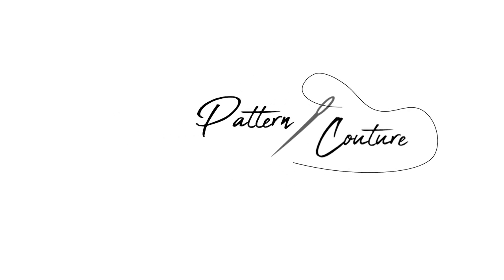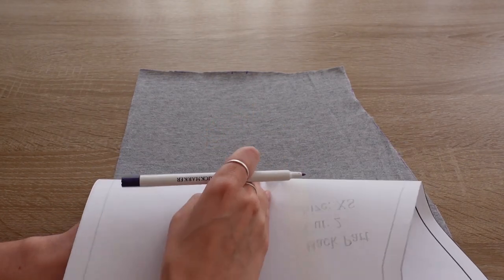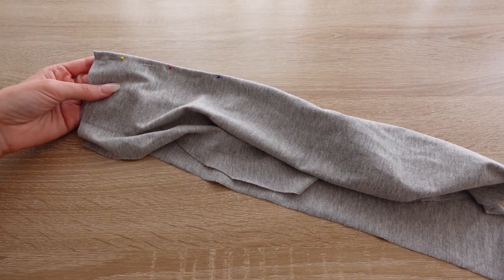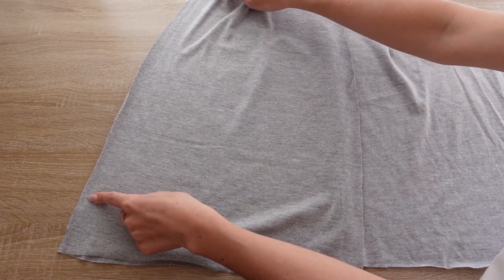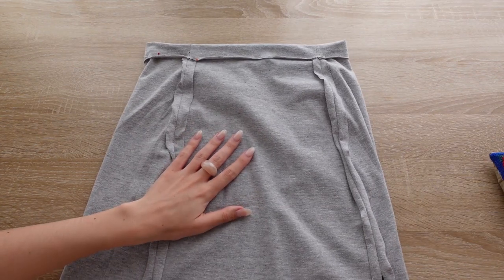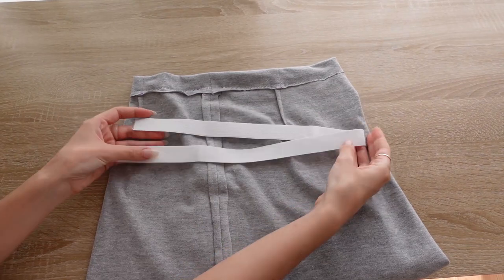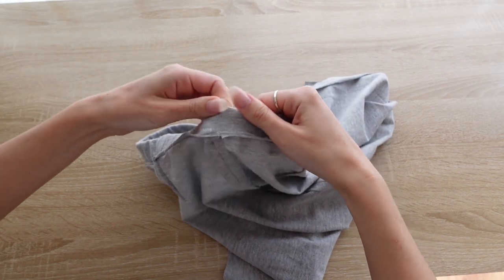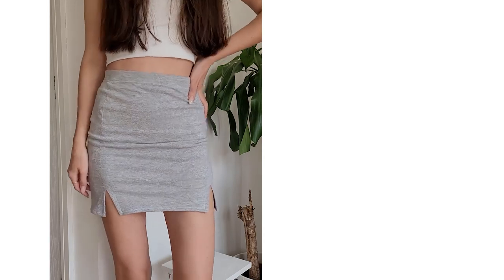Trendy mini skirt pattern design I DIY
Use this detailed sewing instruction video which will guide you through all steps.

Use the link down below to find the pattern:

The pattern comes in the following sizes: XS, S, M, L, XL.
All the patterns already include seam allowance.

It is a digital PDF download in the size A4 or A0. You can easily download it at home or at any print shop.

Pattern Couture